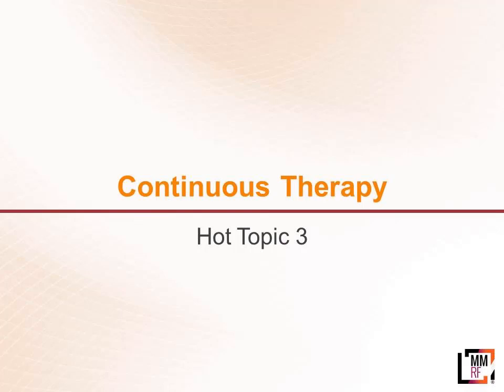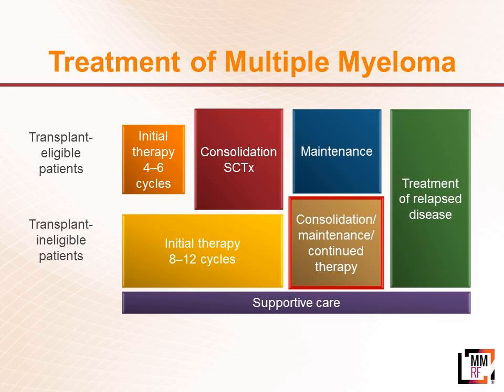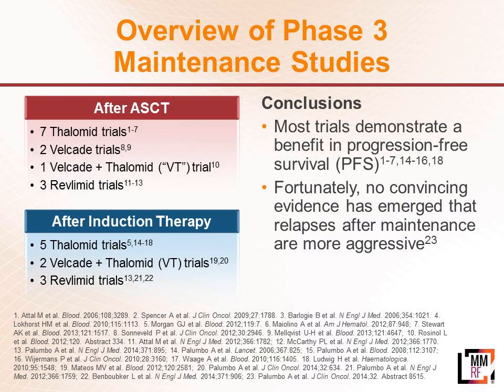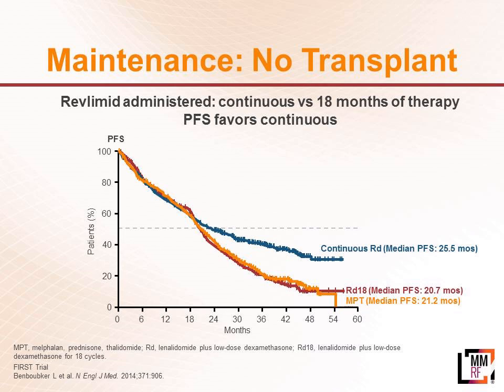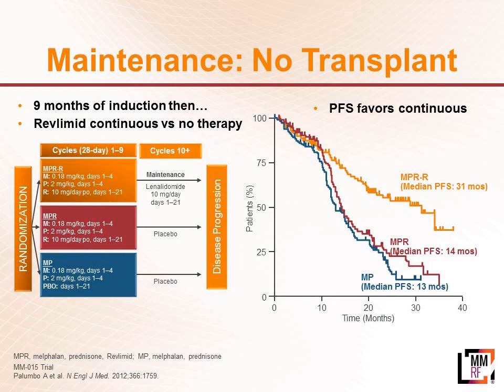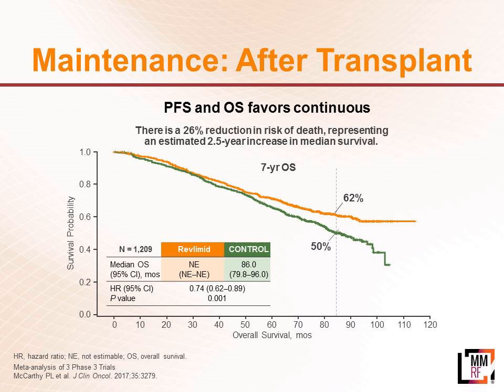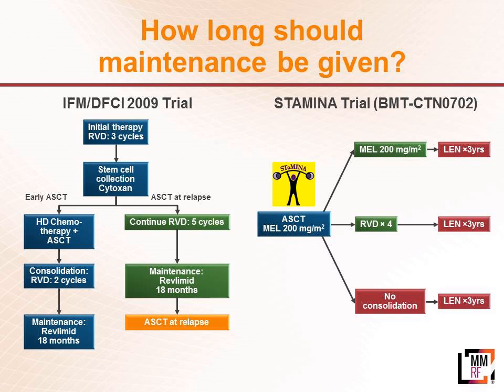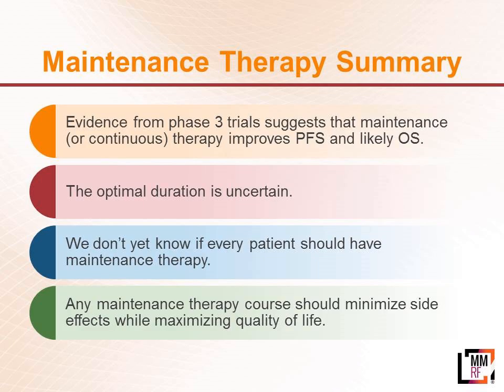Hot Topic 3 Cont Therapy Project